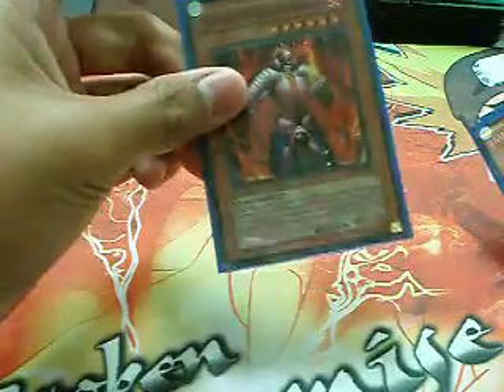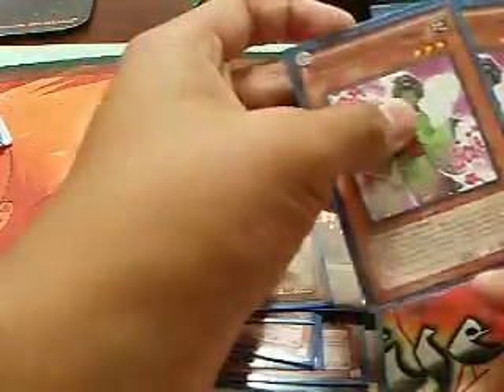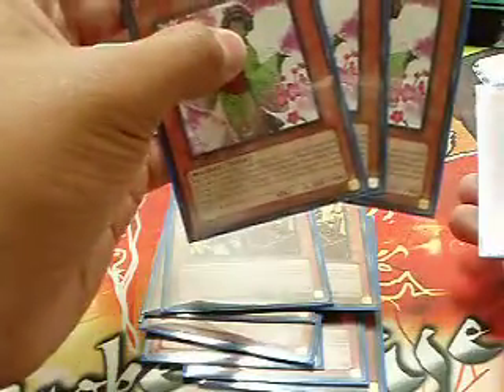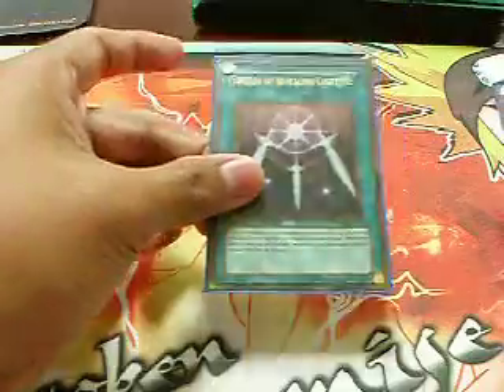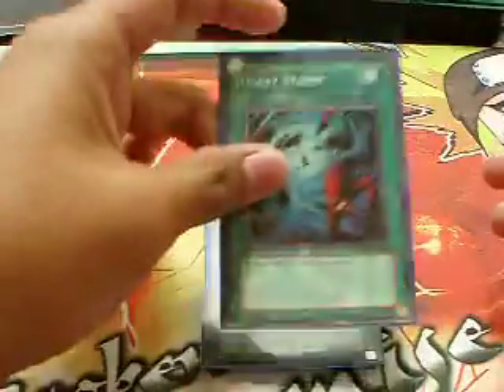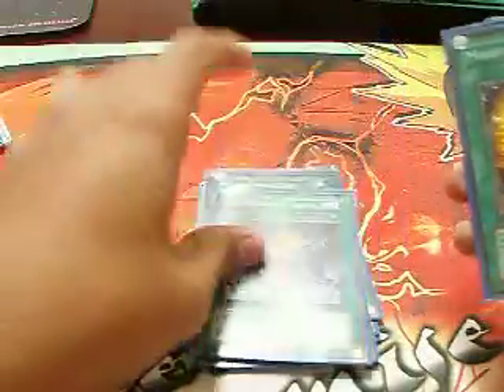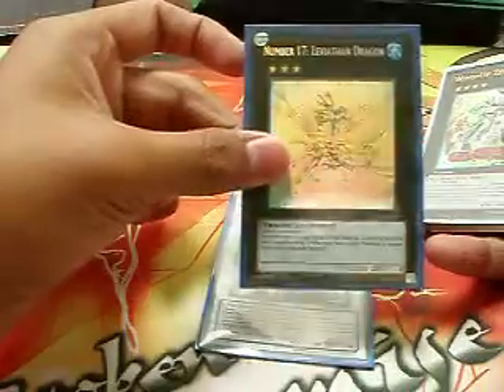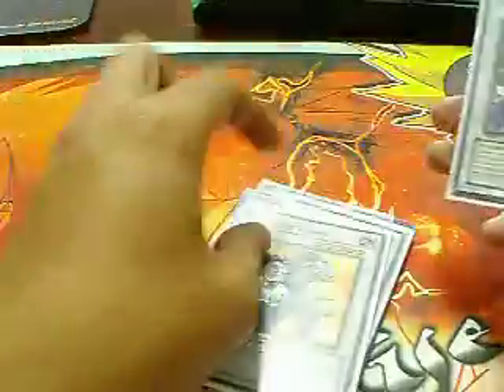karakuri deck profile 11/26/11